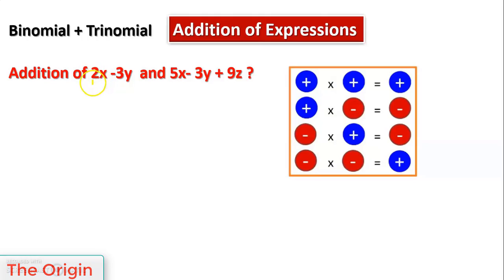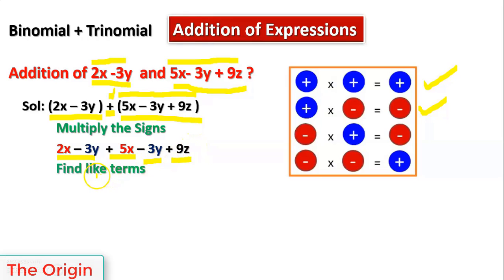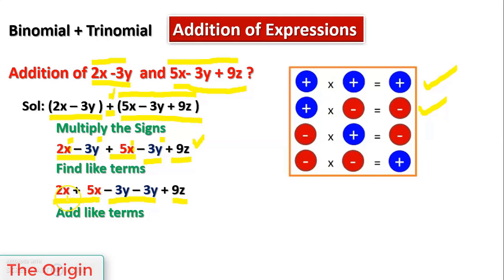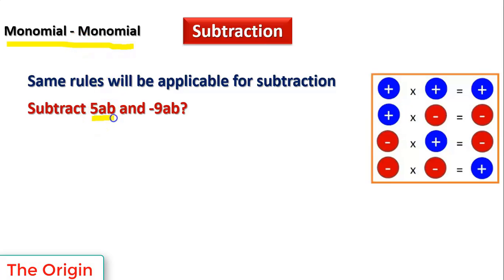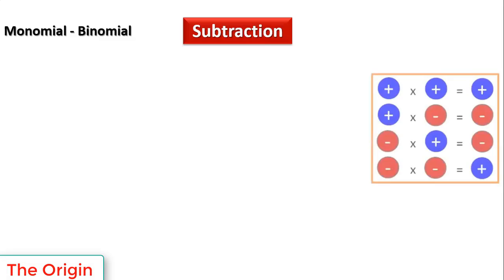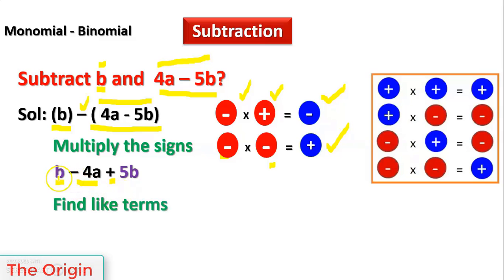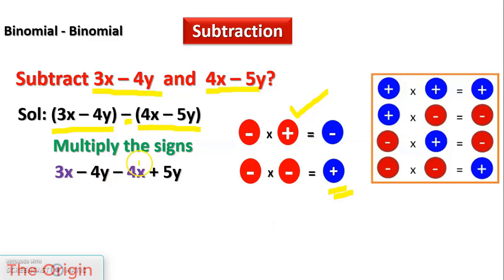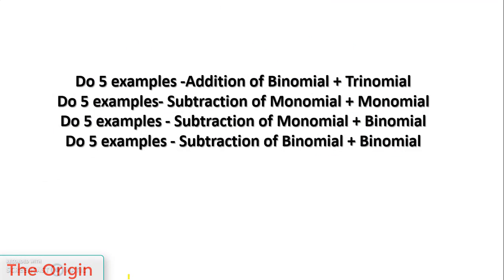Subtraction of algebraic expressions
Basics of subtraction